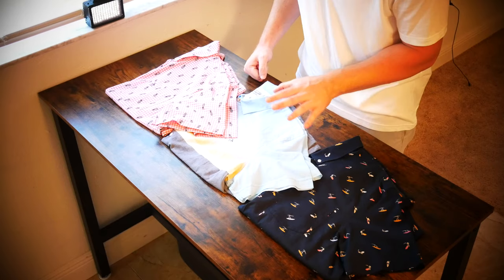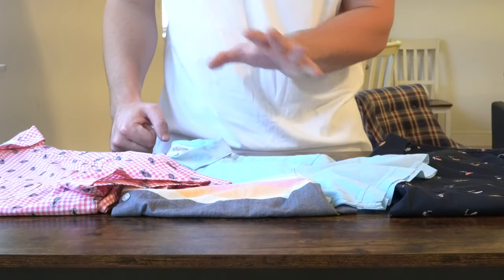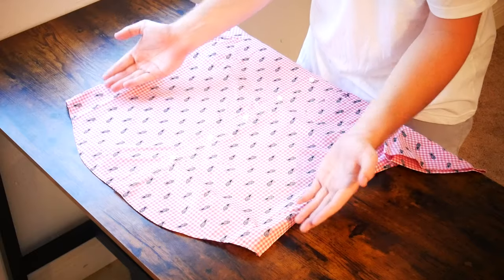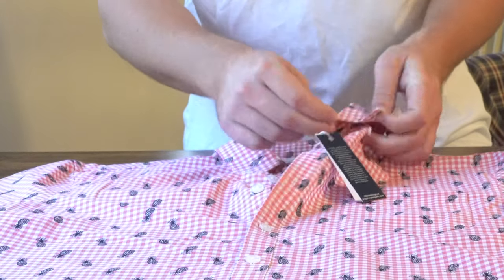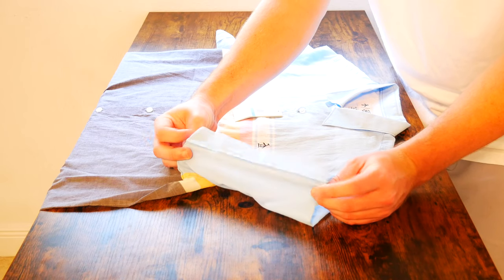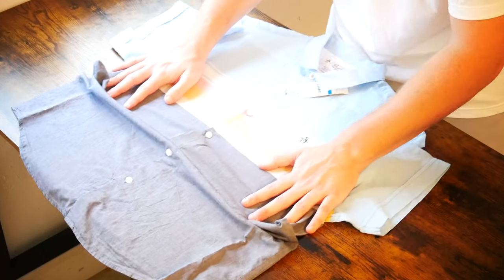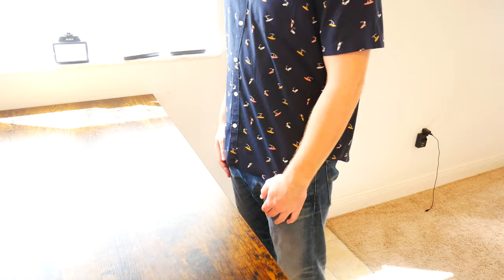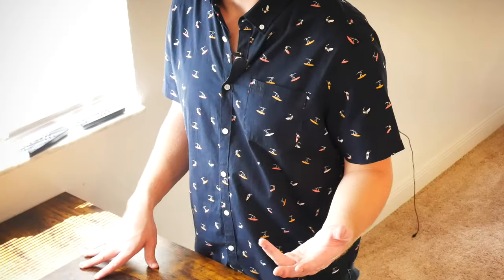Good Vibes. Original Penguin Gingham Short Sleeve Shirt First Look and Impression's!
John Warminski

Big-Box Good

Convenience Good

Vendor Good

John Warminski